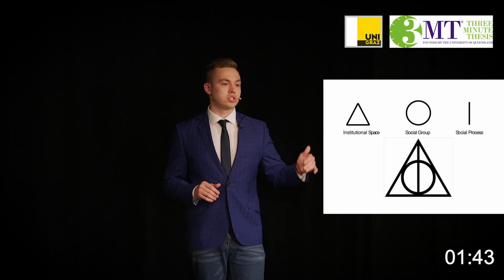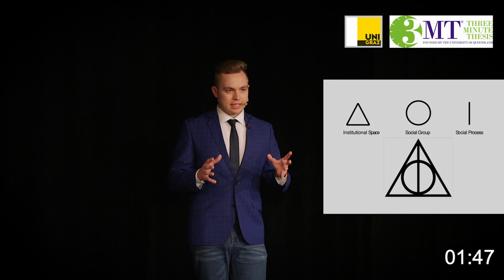3MT 2019 - Roman Smirnov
Roman Smirnov, Department of Sociology:
Institutional determinants of social mobility: comparison of social mobility of doctoral students in Austria and Russia

An 80.000 word thesis would take 9 hours to present.
Their time limit ... 3 minutes.

The 3 Minute Thesis (3MT) competition requires doctoral researchers to compete to deliver the best research presentation in just 3 minutes (and one slide). It is based on a concept developed by the University of Queensland which quickly spread across Australia and New Zealand, and has gone global

The University of Graz has run a 3MT competition every year since 2017 organized by the Doctoral Academy Graz.

At the 3 Minute Thesis Competition Graz the participating doctoral candidates compete for the People's Choice (audience award) and the 3MT Graz title (jury award).